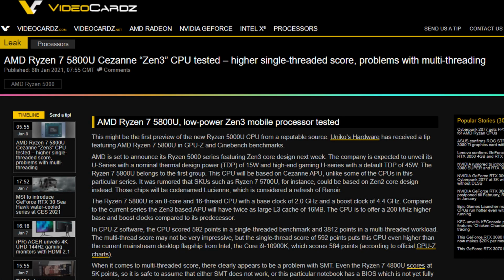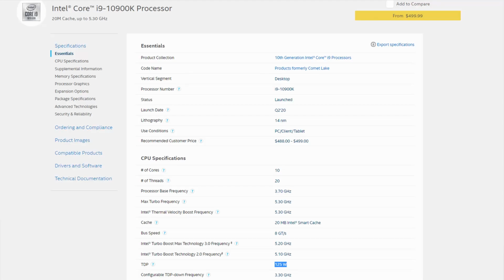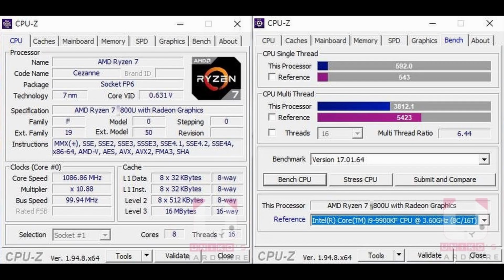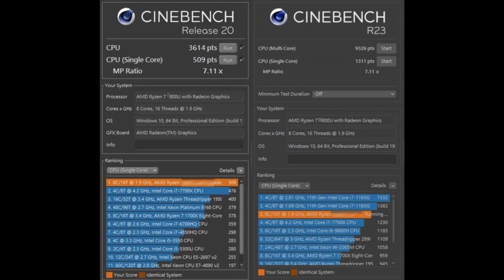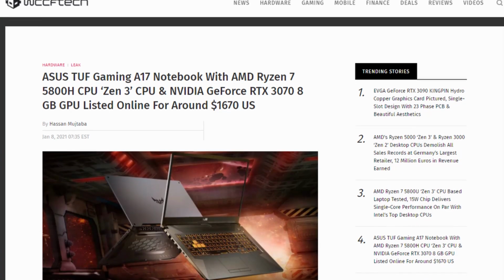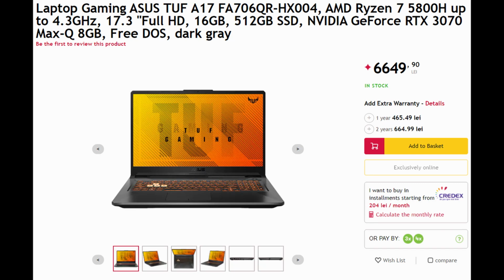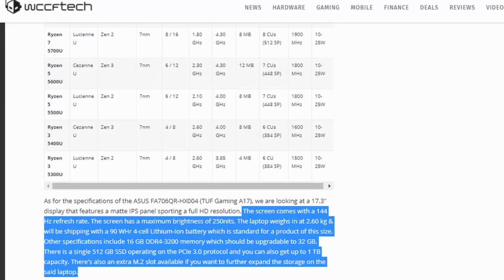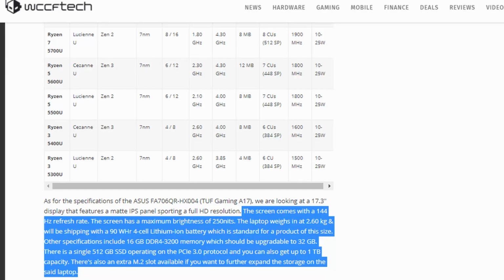RYZEN 5800U benchmarks & RTX 3070 laptop price spotted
The RYZEN 5800U has been benchmarked and the single-core results are impressive, even when compared against Intel's desktop offering. This will be a compelling option for a lot of laptop users, no matter if you're a gamer, a professional or a casual user.

Altex Romania has also leaked a particular Asus TUF laptop with an RTX 3070 MAX-Q GPU and a RYZEN 5800H and this will help us understand how expensive they might be in some European countries and in the US.

Not much more I can tell you about today, especially since I've been feeling a bit under the weather today. I hope you've still learned something new today and are excited about what's to come.

Timestamps:

0:00 - Intro
0:30 - RYZEN 5800U benchmarks
2:58 - Short comment about RYZEN 5000 Mobile
3:15 - ASUS TUF Laptop RTX 3070 MAX-Q and RYZEN 5800H Price and specs
5:35 - Closing thoughts